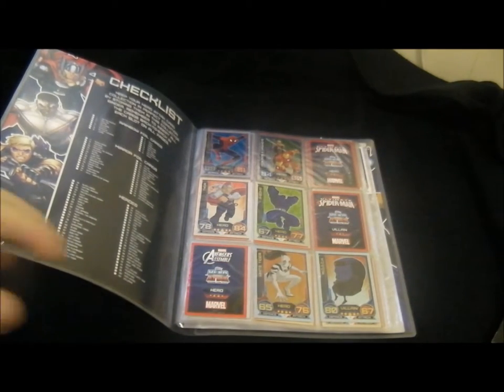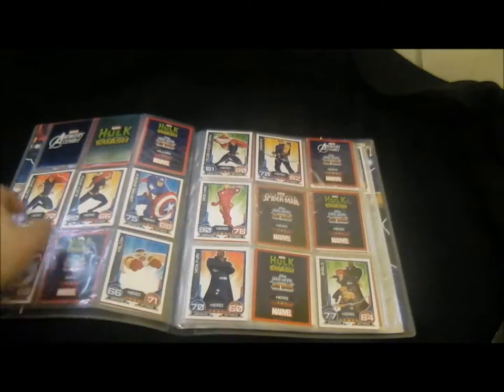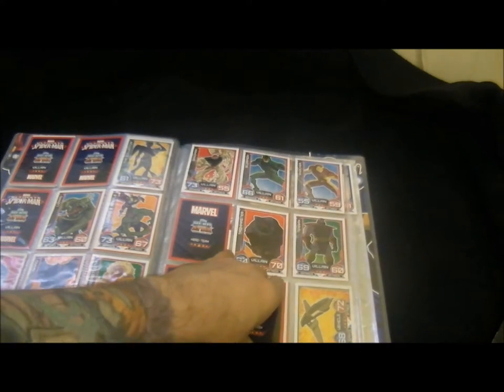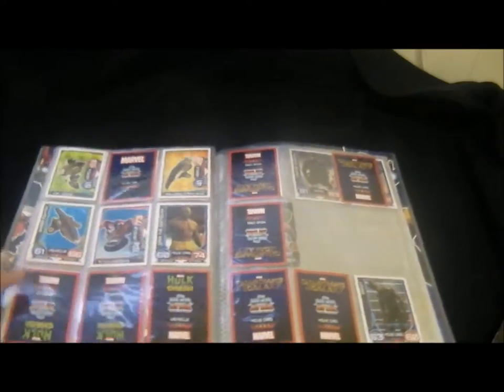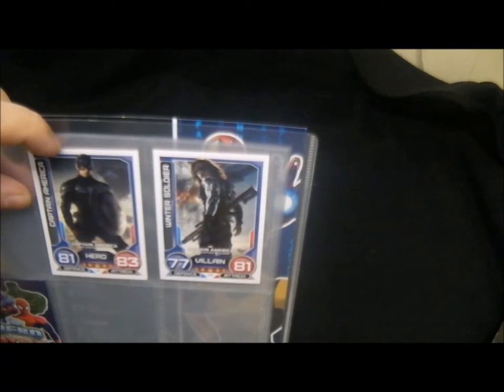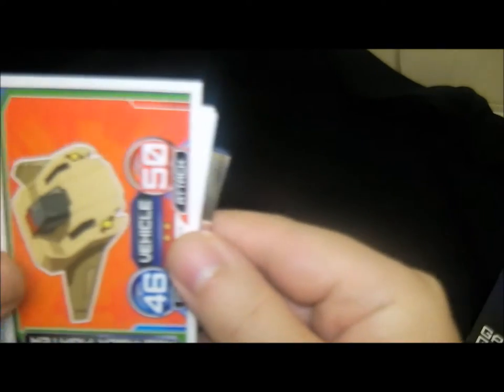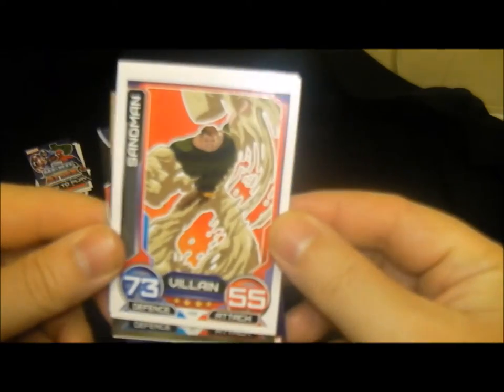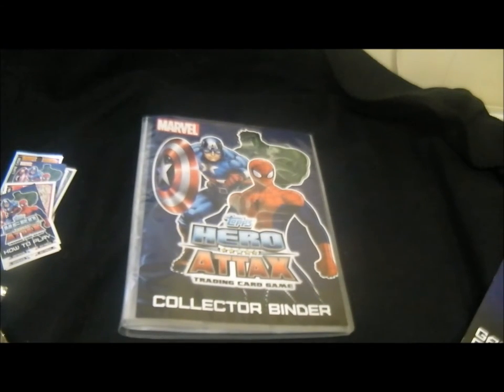Marvel Hero Attax Series 3 Trading Card Set.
A look at series 3 Marvel Hero Attax trading card set by Topps.